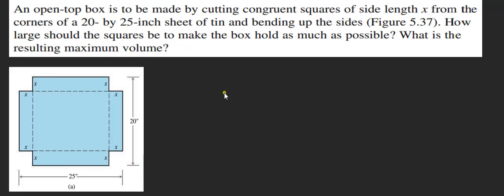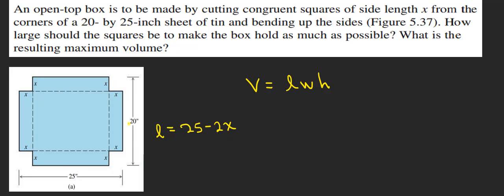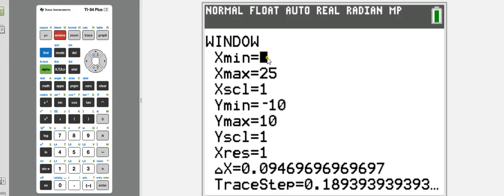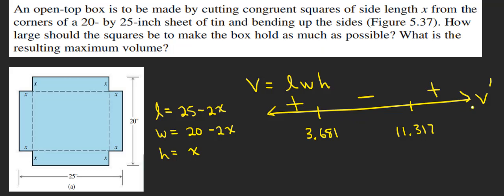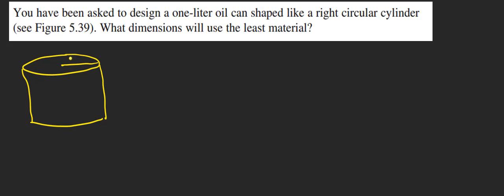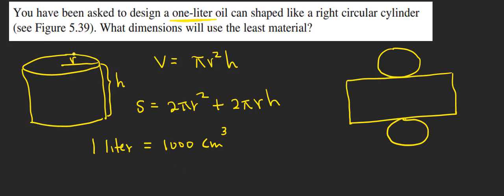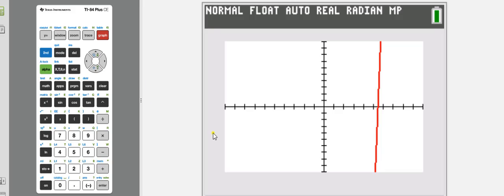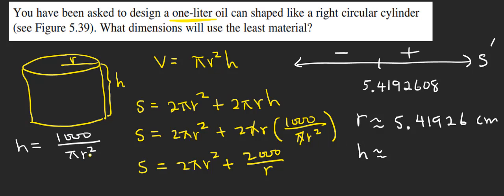[Calculus] Optimization Part 2